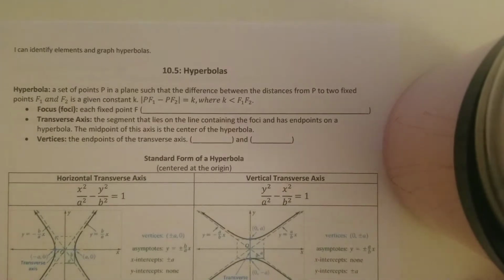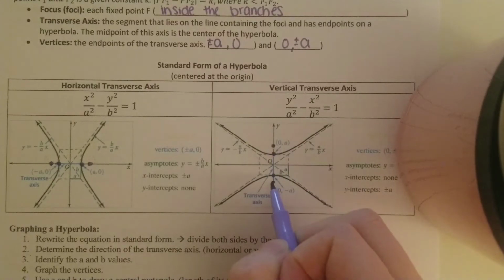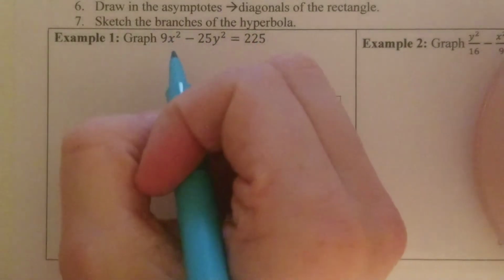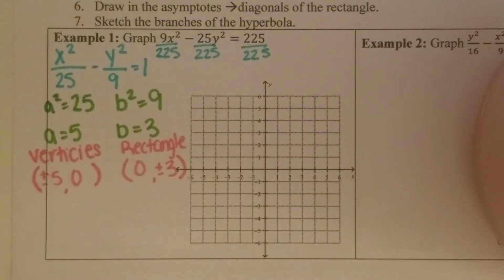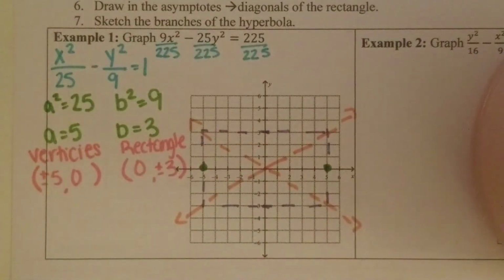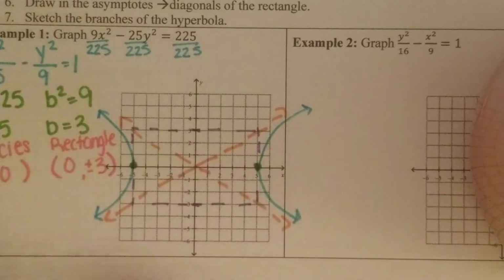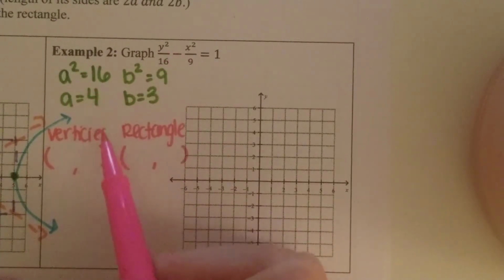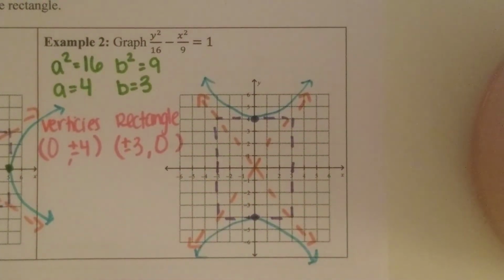Algebra 2 Week 4 Part 1